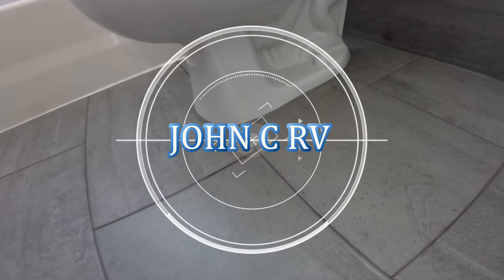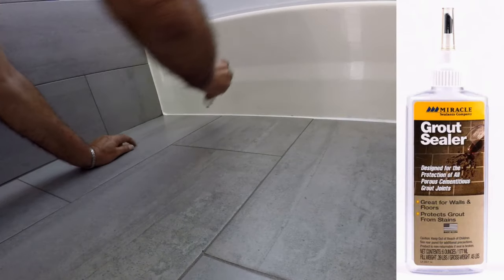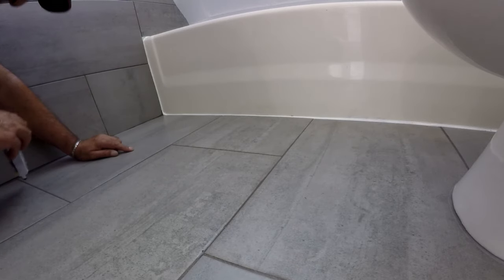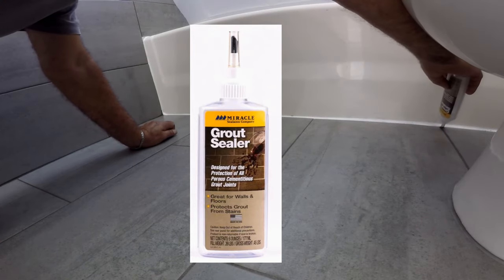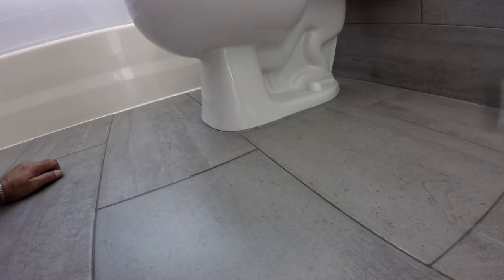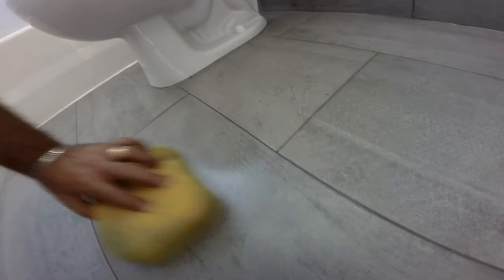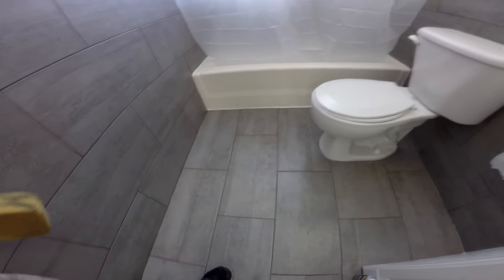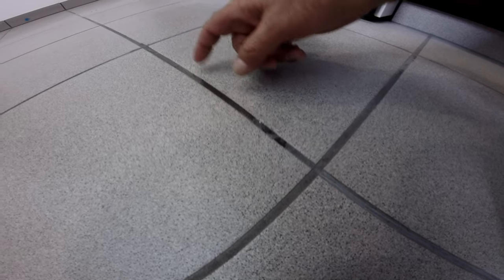How To Seal Grout on Tile Floor and Shower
This is how we sealed the grout on new installed floor and shower tiles.
Miracle Sealants GRT SLR 6-Ounce Grout Sealer brush bottle
Miracle Sealants PLUS QT 511 Porous Plus Sealer 32 oz Quart
Grout Seal Bottle QEP 10279
Sponges, 6 Pack, Yellow, 6 Count

Miracle Sealants PLUS QT 511 Porous Plus Sealer
For use inside or out on a variety of surfaces including sanded grout, flagstone, terra cotta, limestone, sandstone and more to protect against water, stains and slippage
Formula is oil and water resistant that creates an invisible barrier for protection
Covers up to 1,000 square feet per quart
Offers superior coverage, formulated to provide stain protection that is UV transparent and resists weather elements
Easy application and will not yellow, safe to use around food prep areas